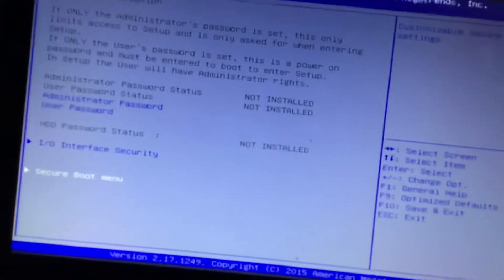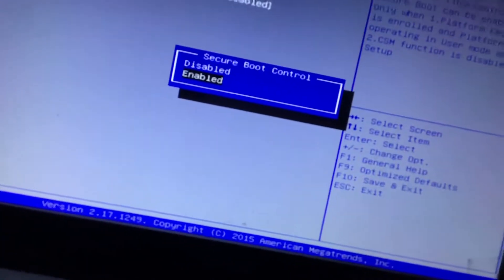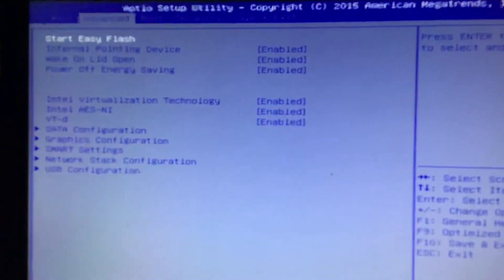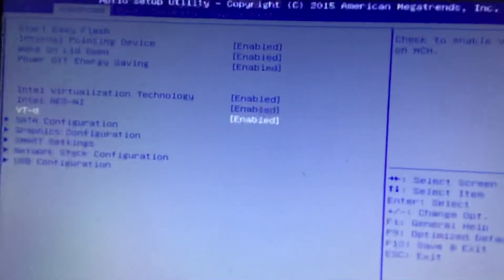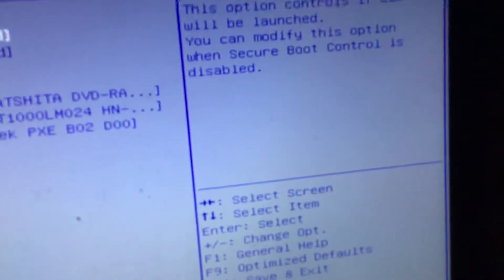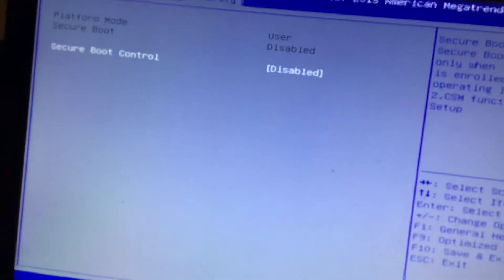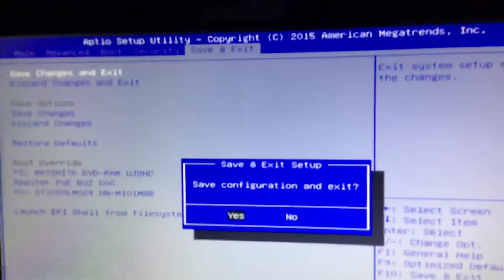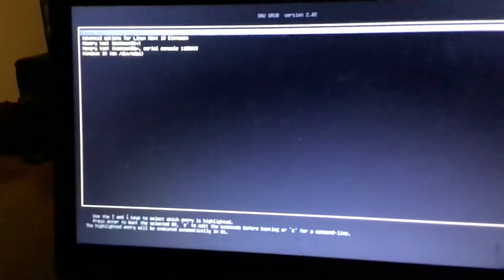How to disable secureboot